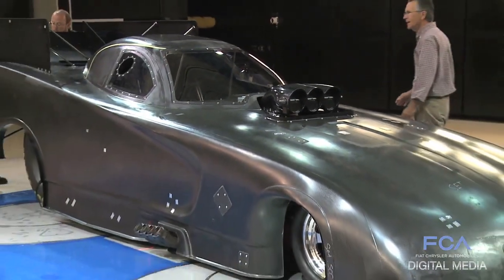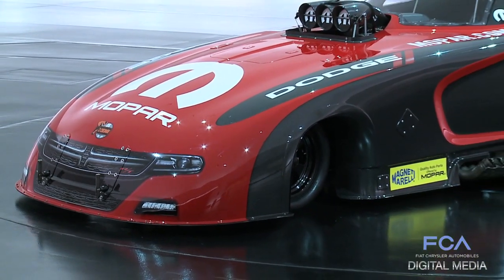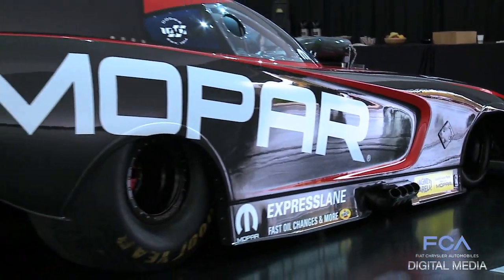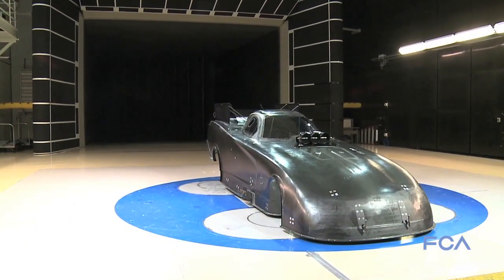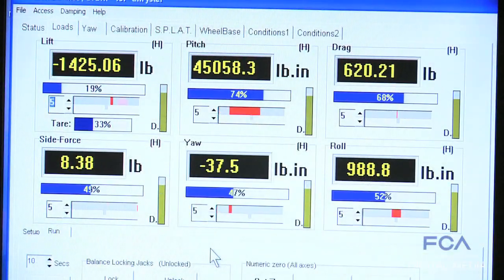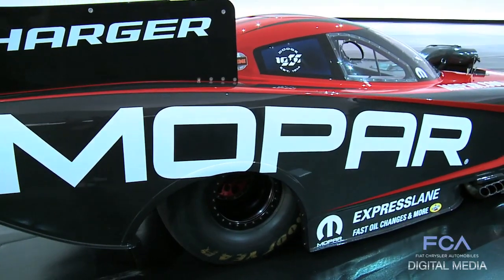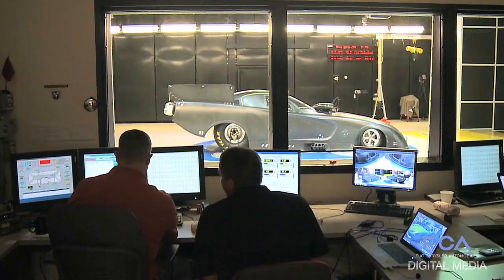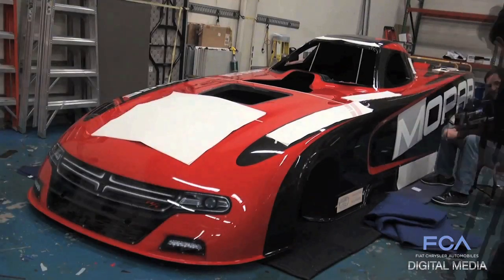2015 Mopar Dodge Charger R/T Funny Car Overview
2015 Mopar Dodge Charger R/T Funny Car Overview